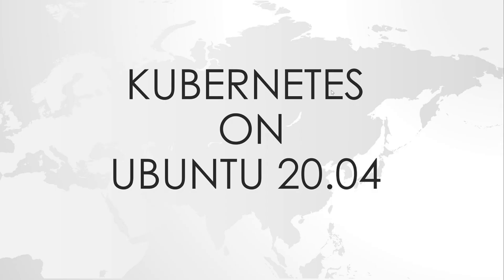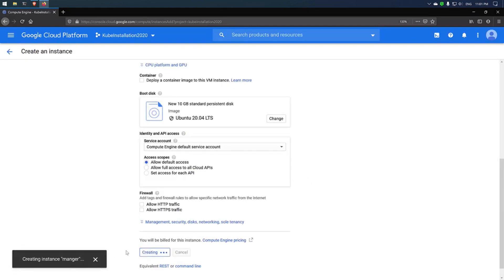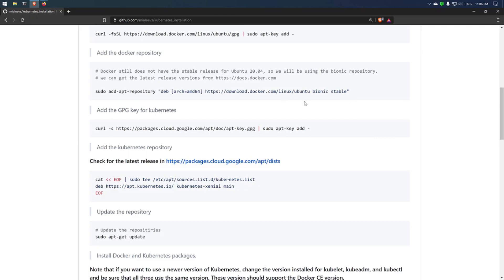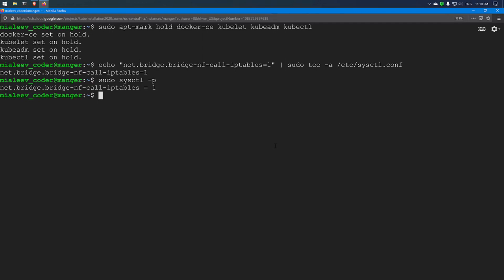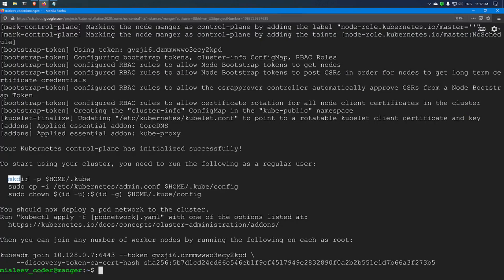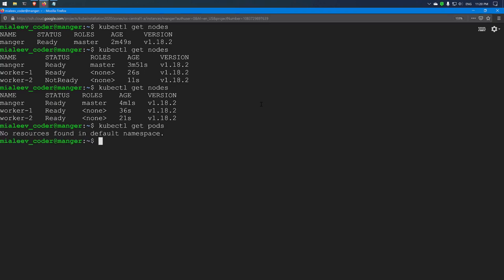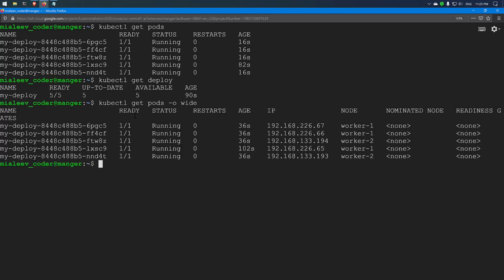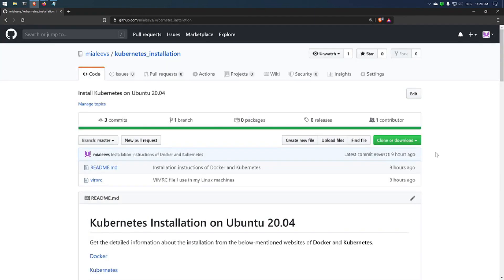How to install kubernetes on Ubuntu 20 04?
This tutorial we will show how to install Kubernetes 21.4 on Ubuntu 20.04 using kubeadm tool.
Used Calico as the network CLI addon.

Updated the documentation with Kubernetes version 21.4

sudo mv ./kubectl /usr/local/bin/kubectl
--install docker
sudo apt-get update && \
    sudo apt-get install docker.io -y
--Install Minikube

curl -Lo minikube && chmod +x minikube && sudo mv minikube /usr/local/bin/

--Check Minikube Version
minikube version

--Running Minikube on EC2 Ubuntu
sudo -i
minikube start --vm-driver=none
minikube status

--Let us run our first container
kubectl run hello-minikube --image= --port=8080

kubectl create deployment hello-minikube --image=

kubectl get deployments

kubectl expose deployment hello-minikube --type=NodePort --port=8080

kubectl get services

if you get error while starting minikube please use the below command
sudo apt-get install -y conntrack